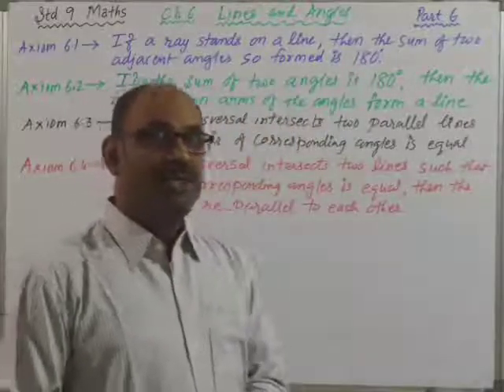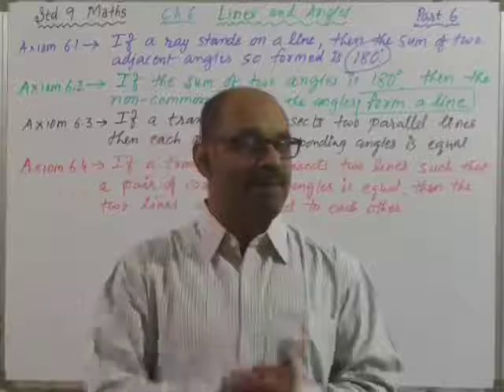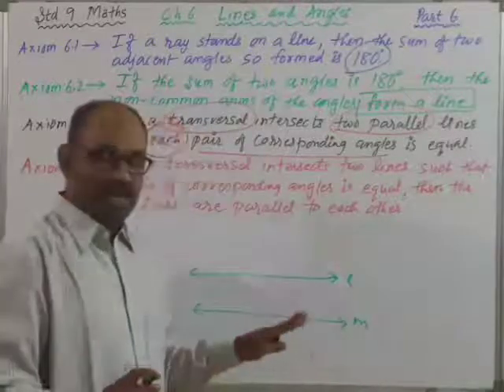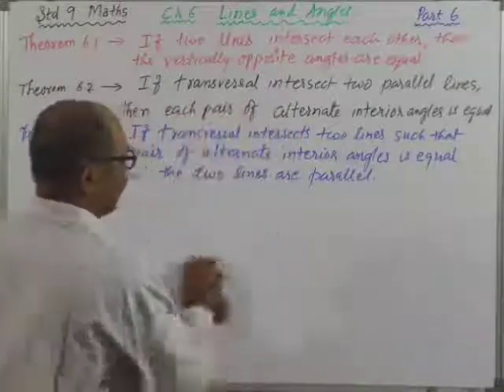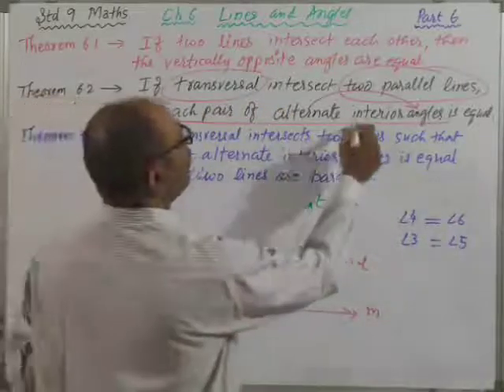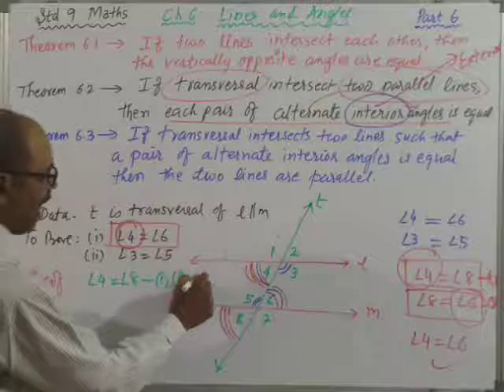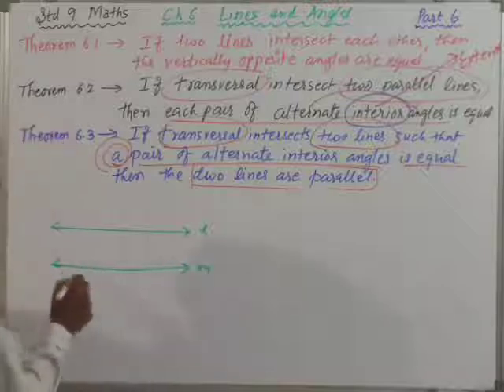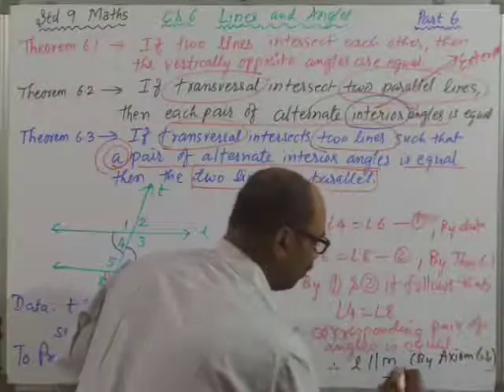Std 9 Maths Ch 6 Lines And Angles Part 6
Axioms - 6.3, 6.4 & Theorems - 6.2, 6.3